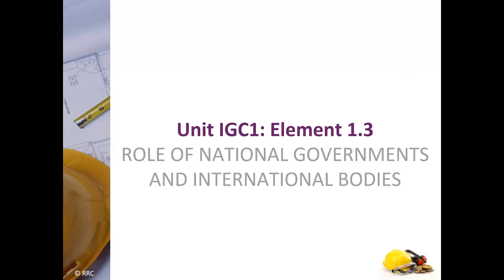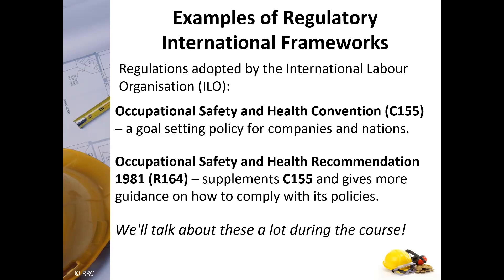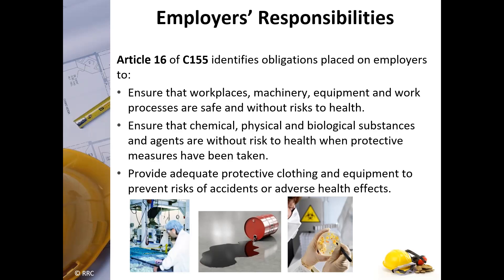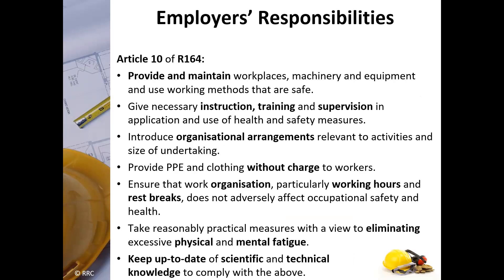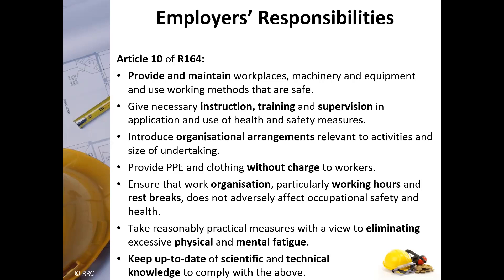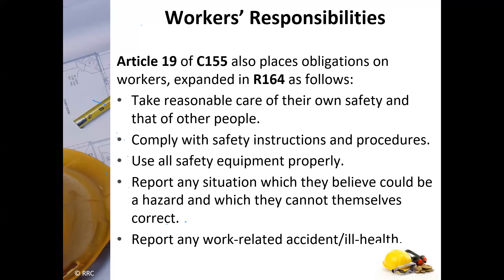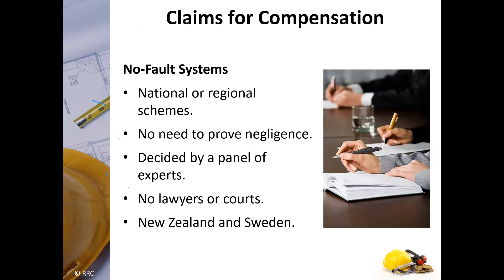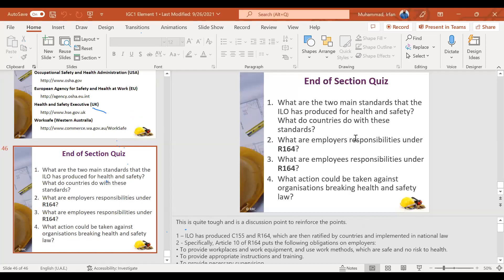NEBOSH IG Element 1 Second session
Management of health and Safety.
Element 1.